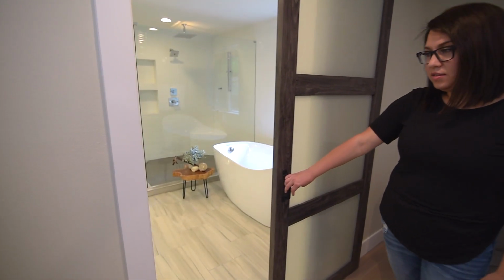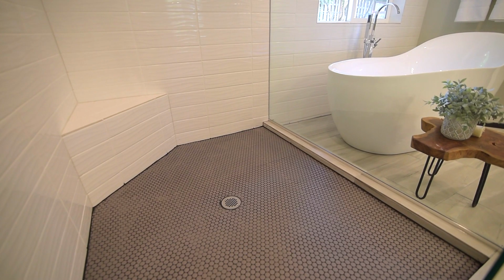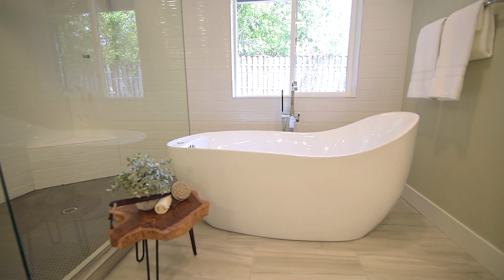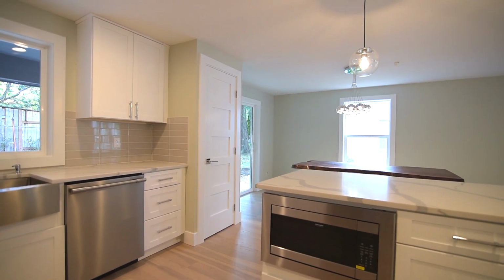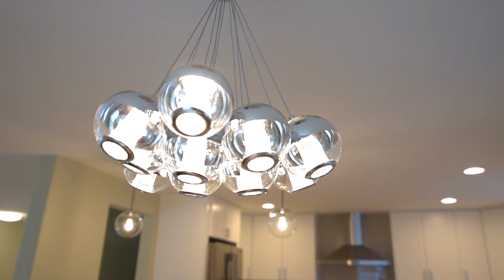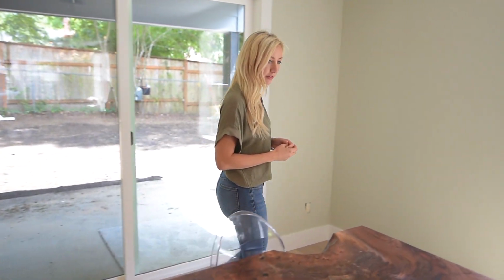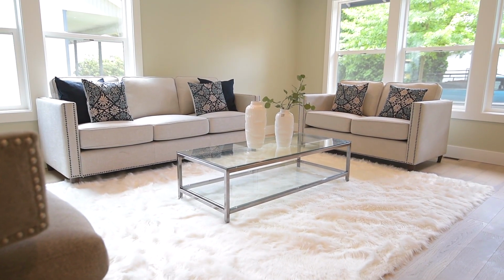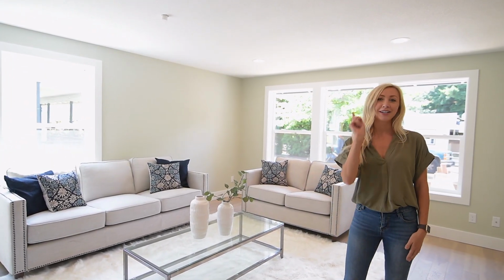Simply Staged NW | Small Business Highlight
We had the pleasure of working with Lana  and her team over at Simply Staged NW based out of vancouver, WA. Their entire team was so fun to work with, and effortlessly created stunning staging and home design work. From start to finish it was a very fun and professional environment.

They have just opened a Seattle, WA location as well! Make sure to hit them up for all your home staging needs! Share this with a realtor today!